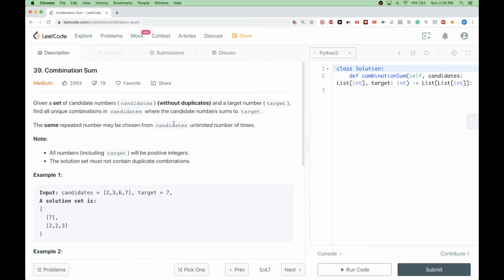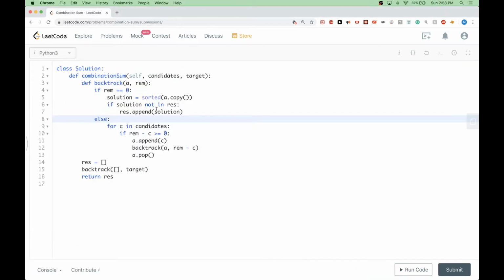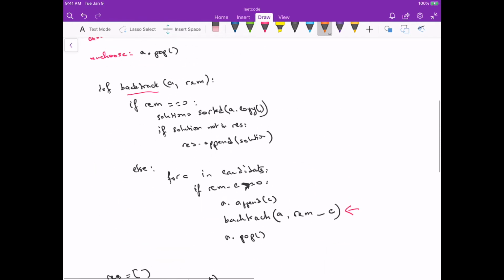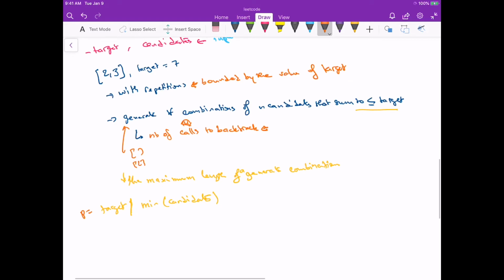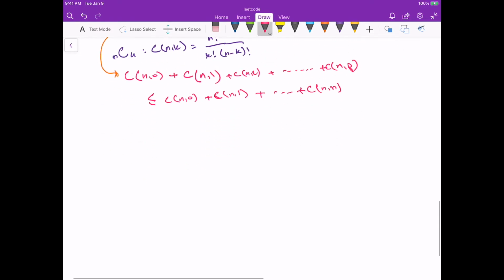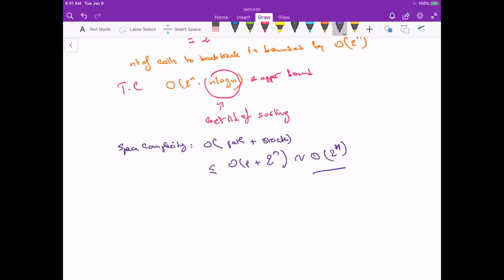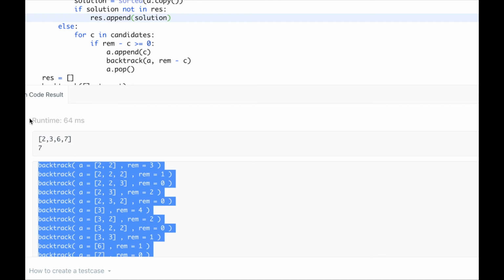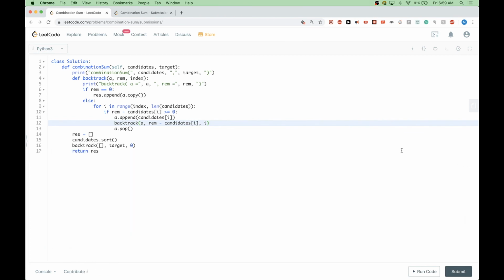Leetcode 39: Combination Sum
Apologies for the editing of this video which repeated and reversed some portions, i'll update it asap.